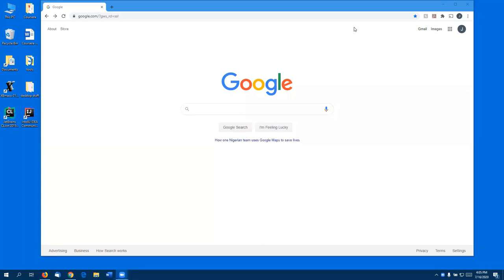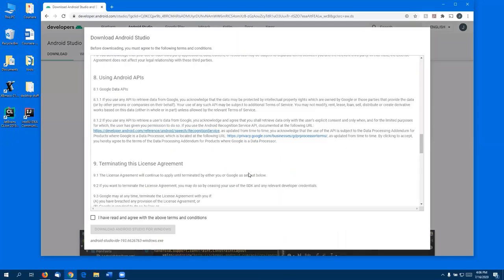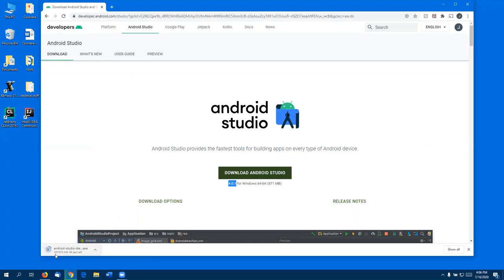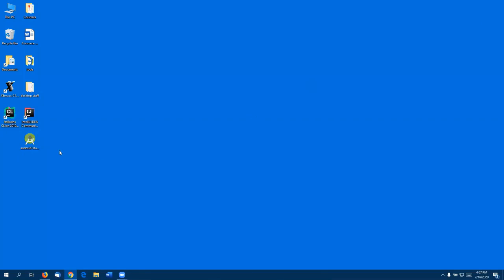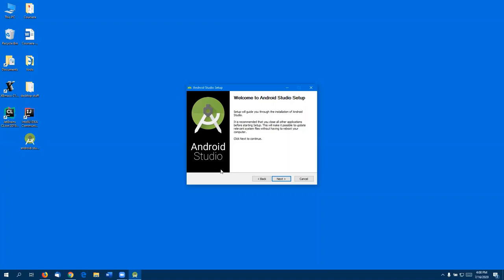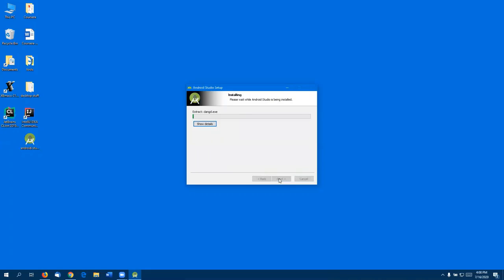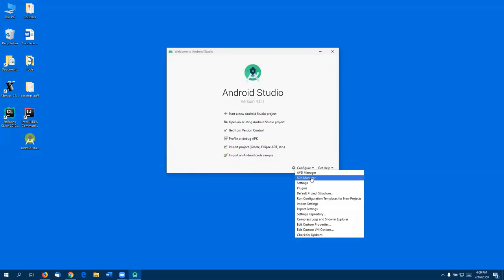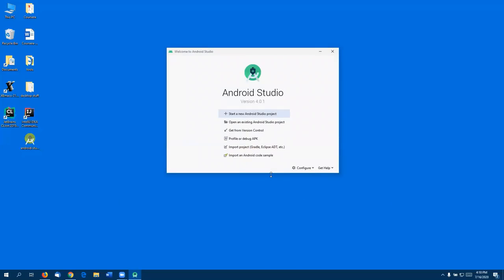Installing Android Studio - Java for Android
Link to this course:
This MOOC teaches you how to program core features and classes from the Java programming language that are used in Android, which is the dominant platform for developing and deploying mobile device apps.

In particular, this MOOC covers key Java programming language features that control the flow of execution through an app (such as Java’s various looping constructs and conditional statements), enable access to structured data (such as Java's built-in arrays and common classes in the Java Collections Framework, such as ArrayList and HashMap), group related operations and data into classes and interfaces (such as Java's primitive and user-defined types, fields, methods, generic parameters, and exceptions), customize the behavior of existing classes via inheritance and polymorphism (such as subclassing and overriding virtual methods). Learners will apply these Java features in the context of core Android components (such as Activities and basic UI elements) by applying common tools (such as Android Studio) needed to develop Java programs and useful Android apps.

Learners will work on several hands-on projects throughout the MOOC, i.e., each week will require learners to write solutions to programming assignments that reinforce the material covered in the lecture videos. There will be roughly 4-6 hours of student engagement time per week, including video lectures, quizzes, and programming assignments.
Logic Programming, Android Studio, Java Programming, Object-Oriented Programming (OOP)
Excellent !! As a beginner I found this course a major kick-start to building a strong base for my Android app skills. A lot of practice needed though, but these videos would keep me going well,Well laid out course and well simplified content. As a beginner in coding java for android, I really enjoyed the course as I was able to easily grasp the content the tutors where teaching!